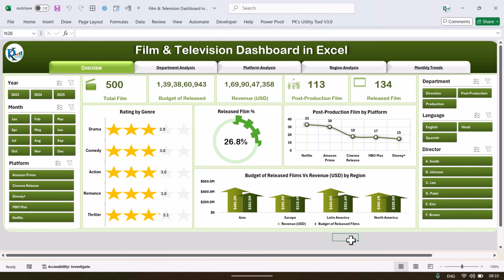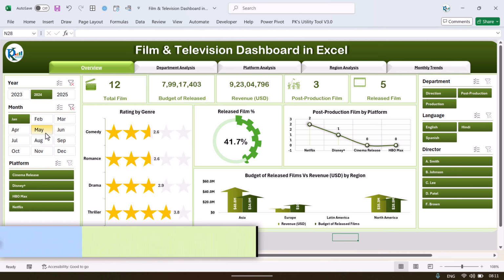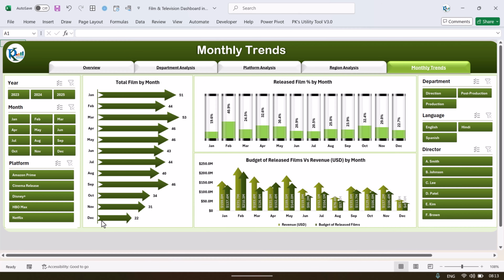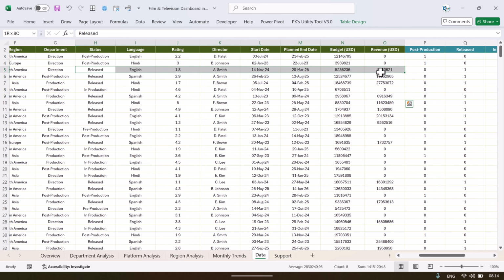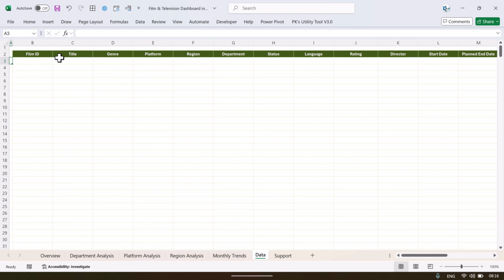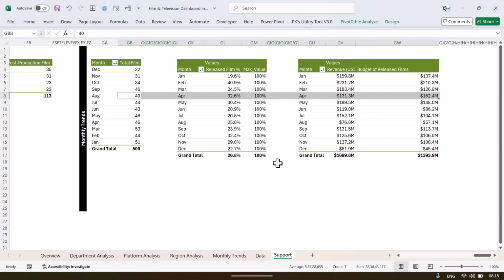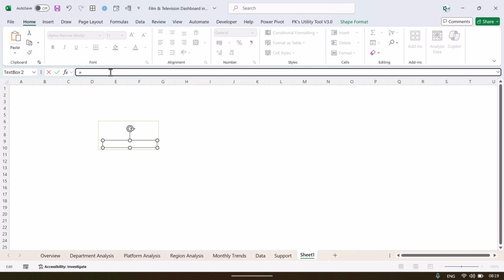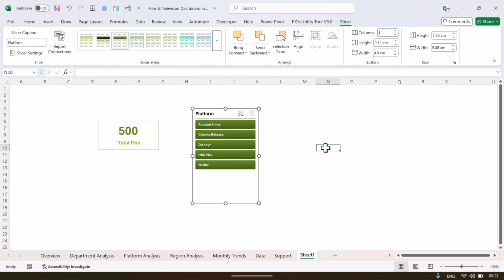Film & Television Dashboard in Excel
Looking for a powerful Excel dashboard built for film & TV projects? In this demo, you’ll see how the “Film & Television Dashboard in Excel” transforms scattered production data into a clear visual summary — perfect for producers, studios, and streaming platforms.

✨ What this is:
This is a ready-to-use KPI dashboard in Excel tailored for film and television production.
+1

🛠️ Key benefits & features:
🎞️ Visualize your production’s performance with charts & metrics
📊 Track progress across episodes, budgets, timelines & deliveries
🧮 Compare actual vs planned with built-in variance analysis
🔄 Auto-update when you refresh your data
📂 Easy to use—just plug in your numbers

✅ Why you should download it:
You’ll gain clarity over your production pipeline, make informed decisions faster, and impress stakeholders with real-time insights. Use this as your go-to tool to monitor budgets, timelines, and key production KPIs without building your own dashboard from scratch.